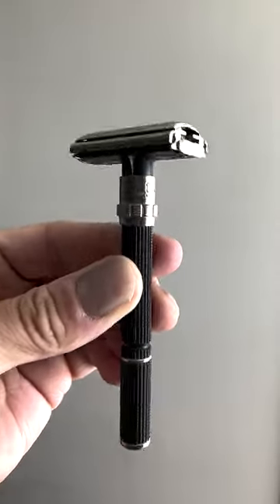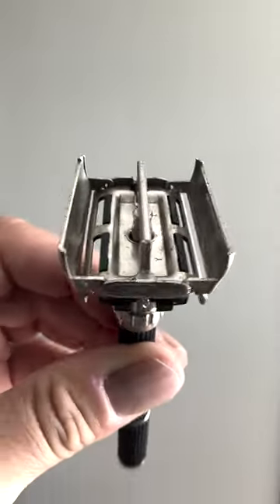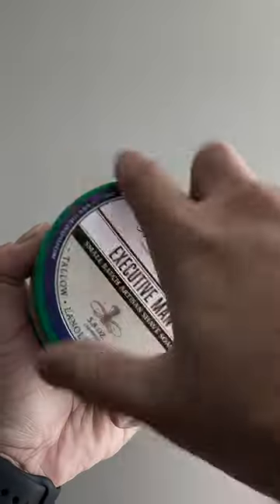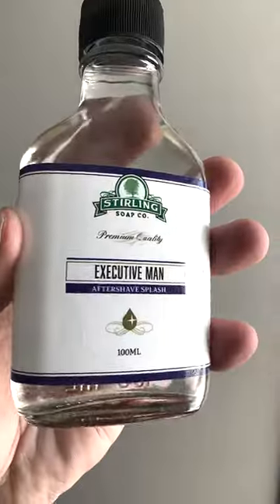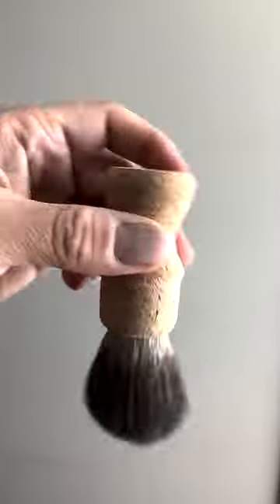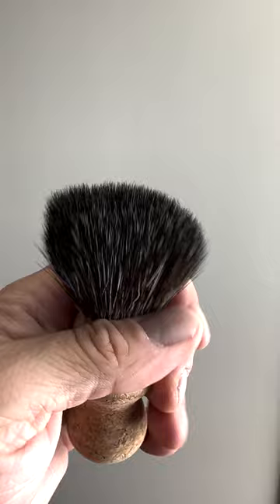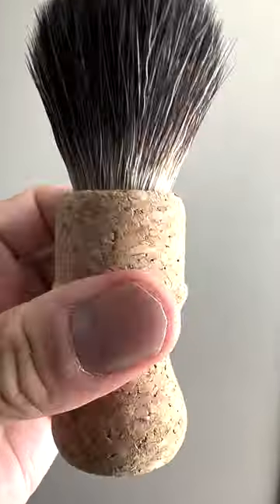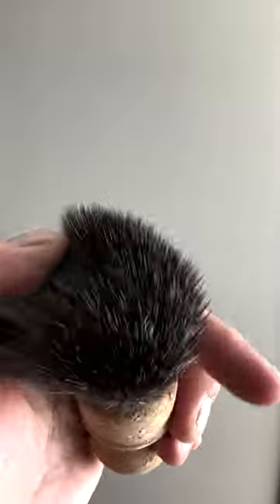Gillette Black Beauty Vintage DE Safety Razor Shave — average guy tested